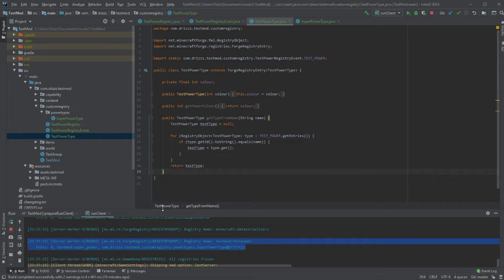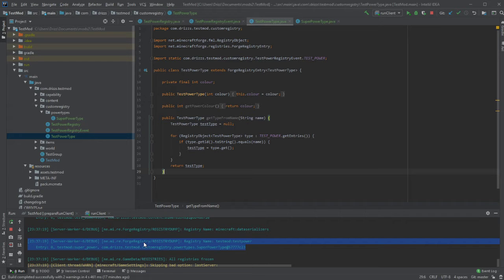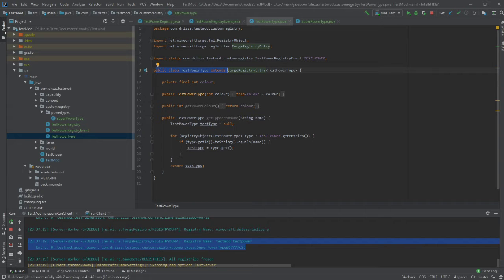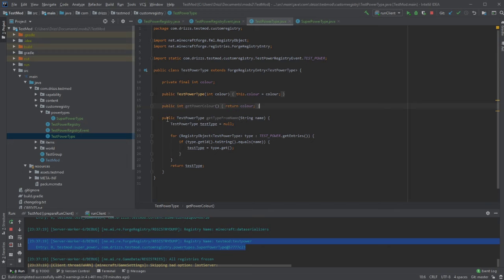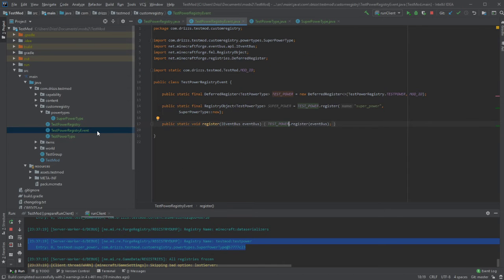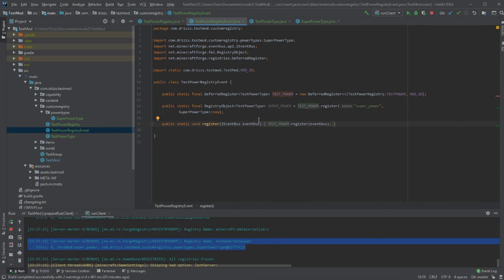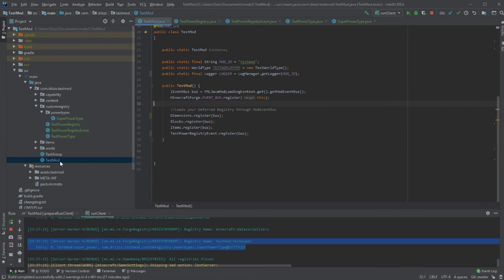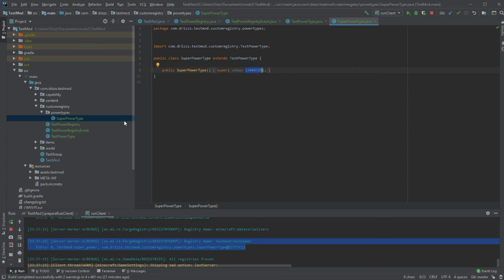Modding 1.14.4 Tutorial Series Episode 3 - Creating Custom Registries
Working on a new series that is better organized and will have more useful information overall! This is just a start I'll be posting video's daily and working on my mods!

Also My Personal Discord if you need help with my mods or just want to hang out!

Here is a Pack which features one of my mods!
I support the creators of this pack! You should too!